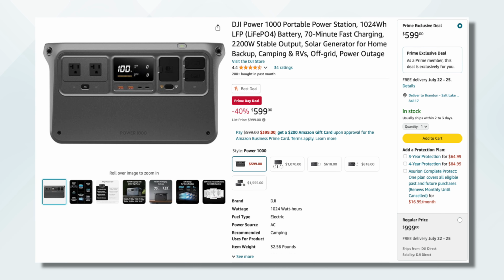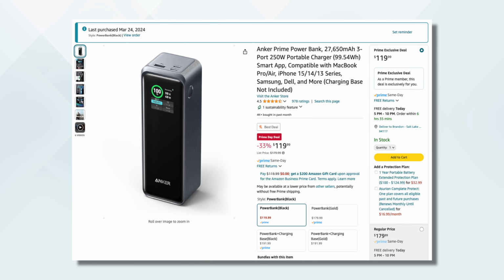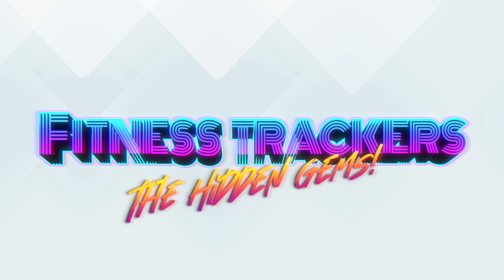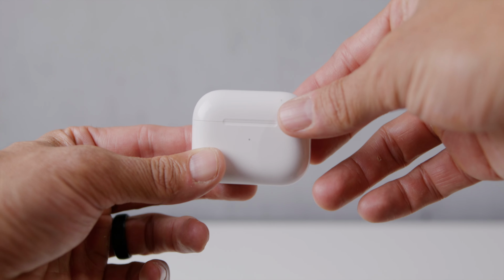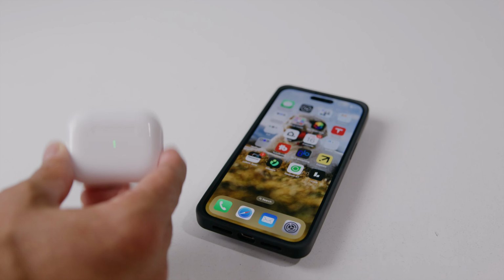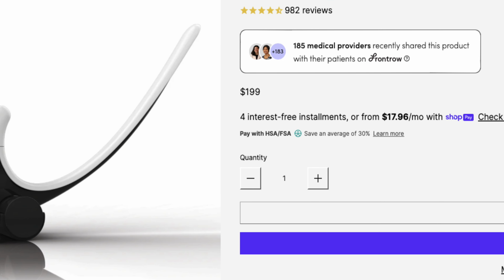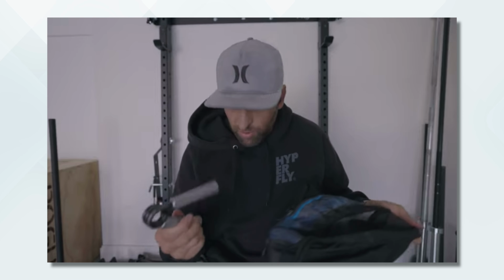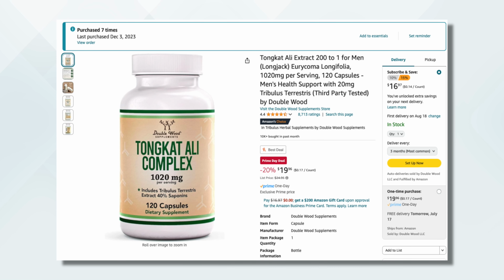Amazon Prime Day 2024 : The BEST deals for Fitness & Tech Enthusiasts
Here are truly the hidden gems of the Amazon Prime Day sale for the Fitness & Tech Enthusiast :

DJI Power 1000
Anker Prime Powerbank
Apple Watch SE
Apple AirPods Pro 2nd Generation
Beats Studio Buds
Psorite Psoas Release Tool
Resistance Bands
Grippers (Set)
Tongkat Ali

My massage gun

Join my private Whoop Community and win cool stuff like special edition bands and free months.
Use this code - COMM=57D478

My Favorite Fitness/Personal Training app - Get Juggernaut's Ai or BJJ App

Supplements I use:

HPN NAD

TRU NIAGEN